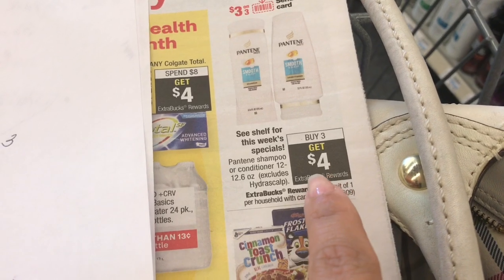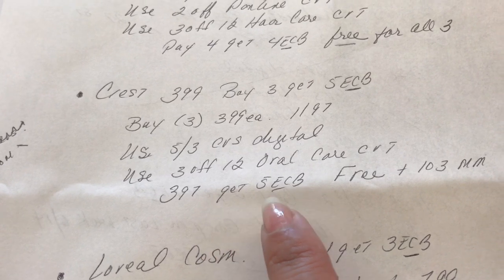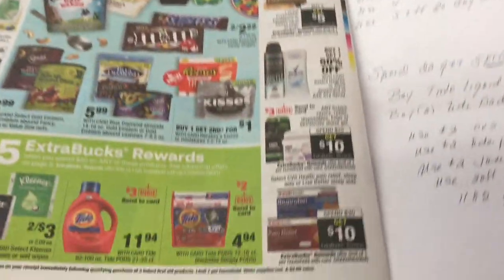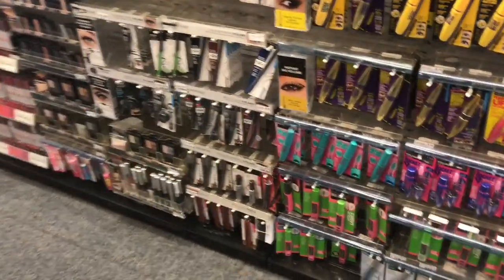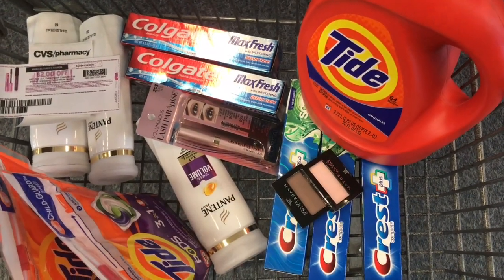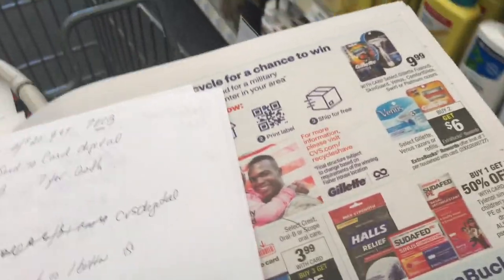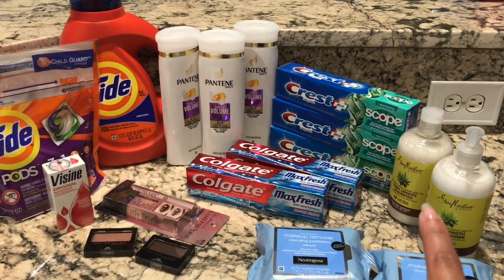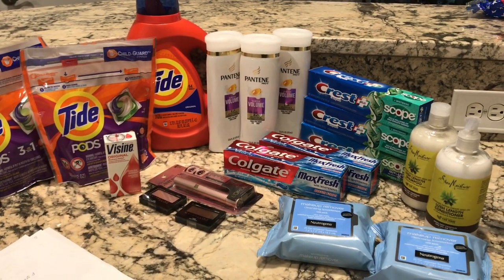CVS HAUL 6/21- 6/27 GREAT DEALS + FREEBIES!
Use my  Ibotta Code: ugedgle

HEY GUYS I PARTNERED WITH FABFITFUN
SUMMER 2020 BOX FOR THIS VIDEO!
to save $10 and get your first box for $39.99

I LOVE FABFITFUN:
This is my impression of FabFitFun and all opinions are my o
cvs 5/17